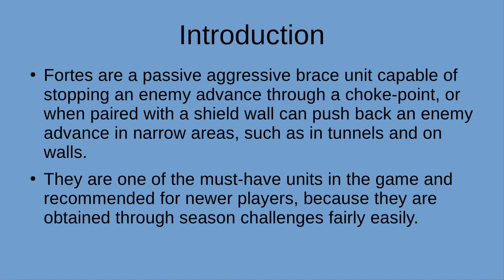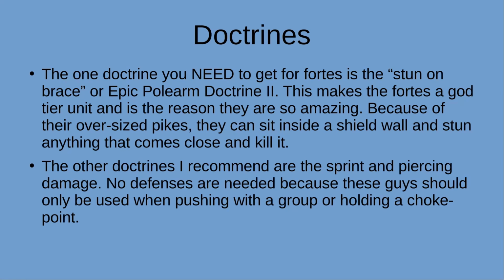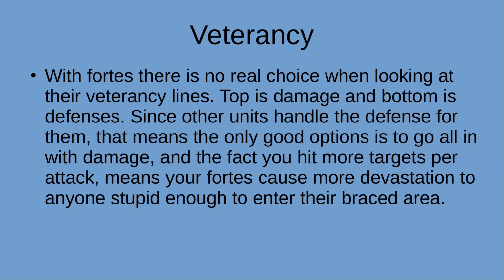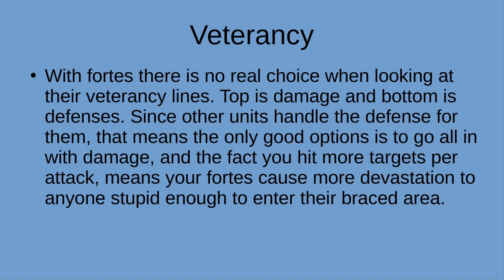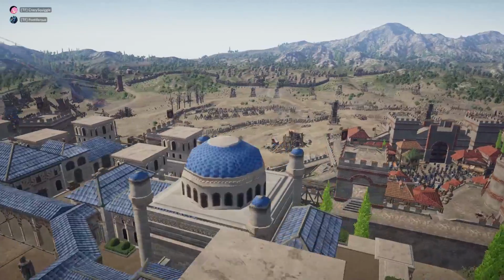Conqueror's Blade Fortebraccio Pikemen Guide